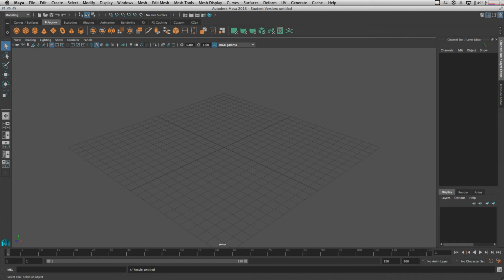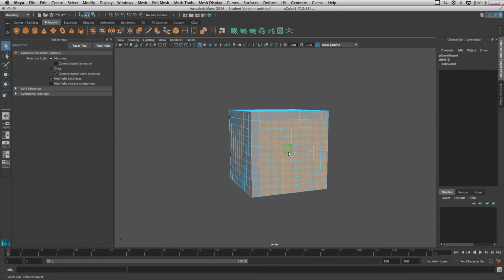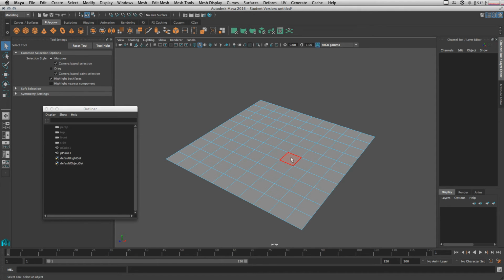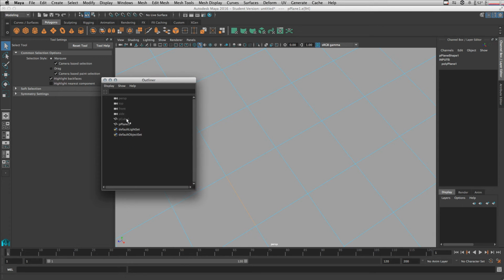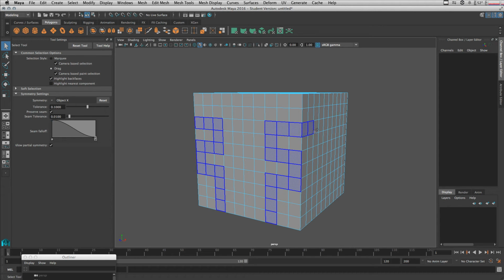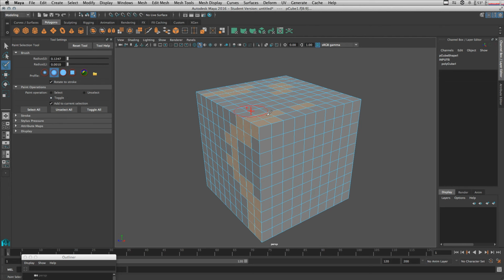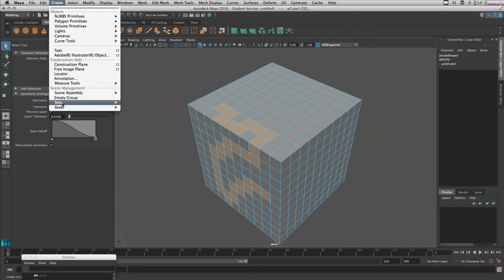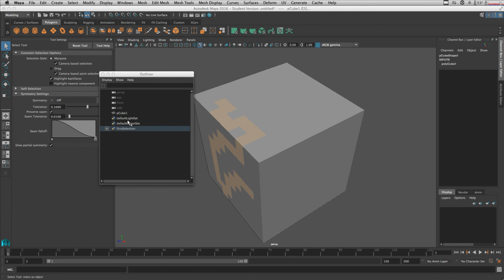Basic Polygon Selection in Maya - Part 2/2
In this Maya tutorial I talk about how to select multiple components, Marquee selection and Drag selection, camera based selection, symmetrical selection, select components by painting, and save and reuse a selection.